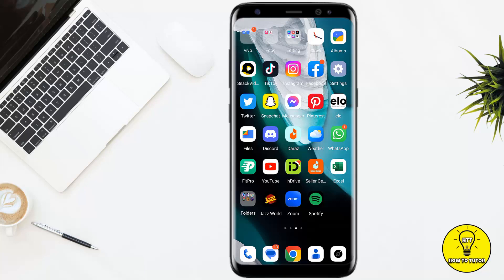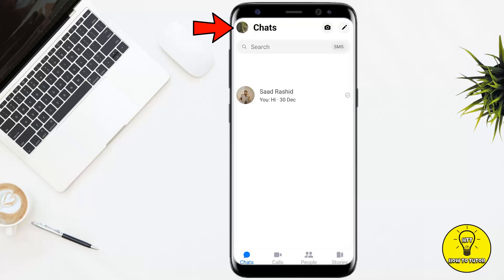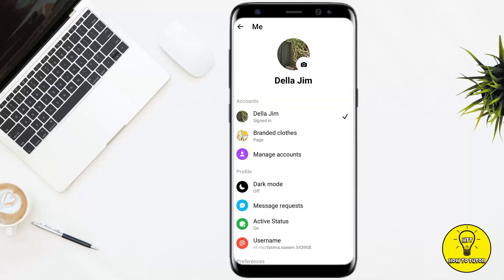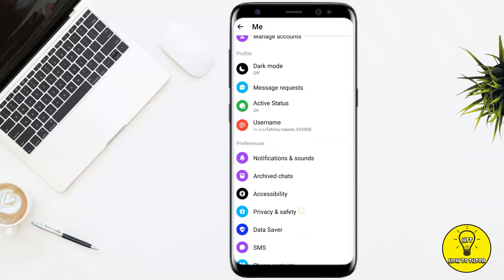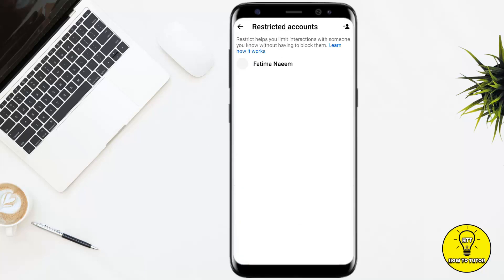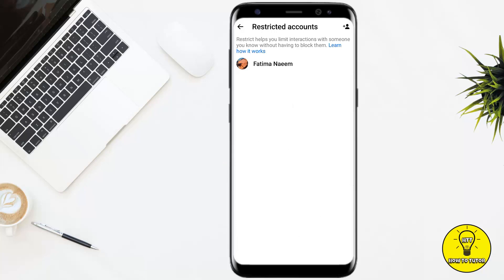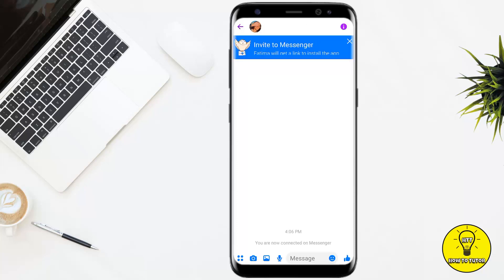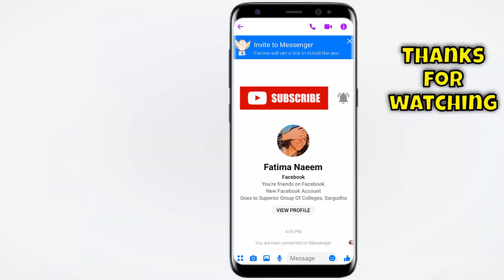How To Unrestrict Someone On Messenger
In this video we will teach you "How To Unrestrict Someone On Messenger"

You can also search this video via:

- how to remove restrict on messenger
- how to unrestrict someone on messenger app